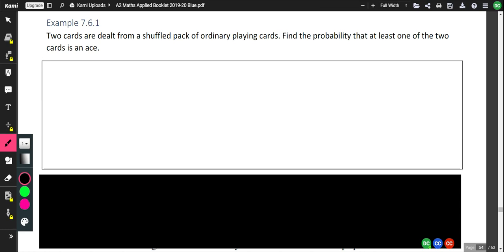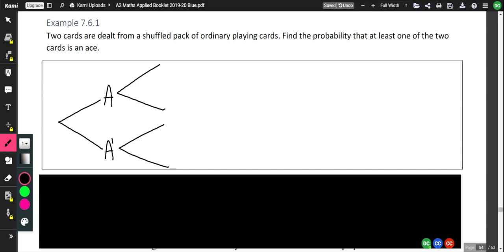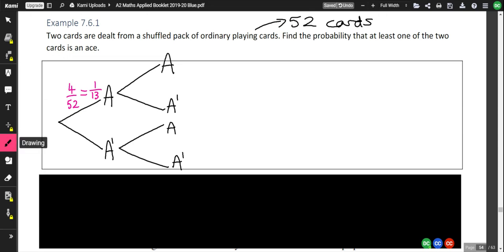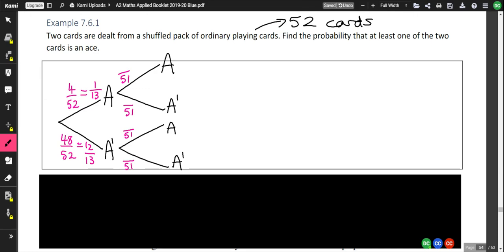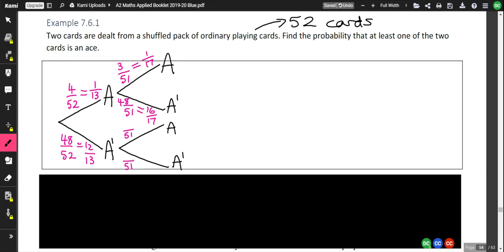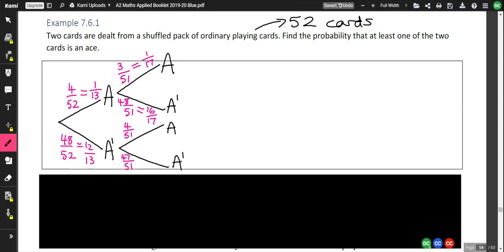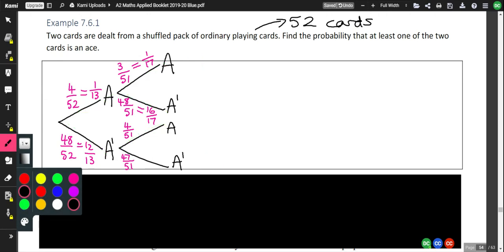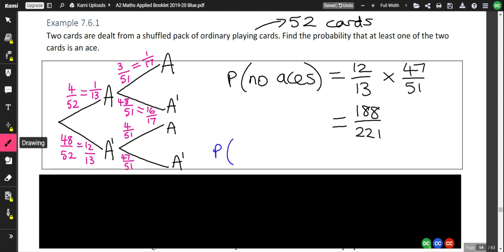A2 Maths Applied Example 7.6.1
Using tree diagrams to find probabilities.